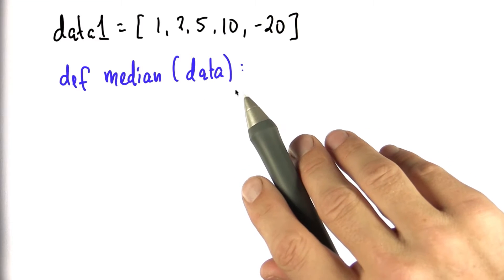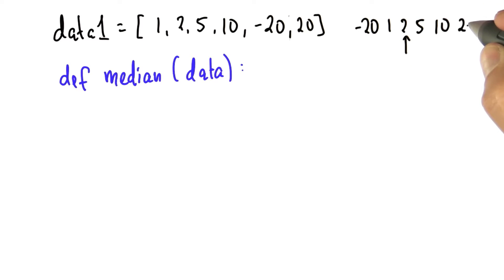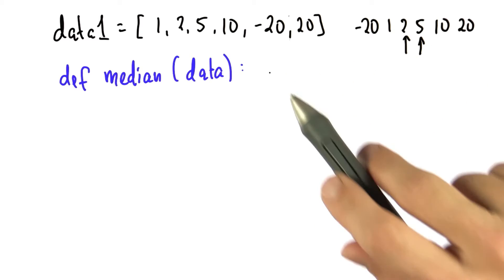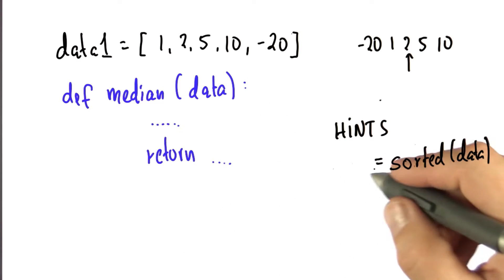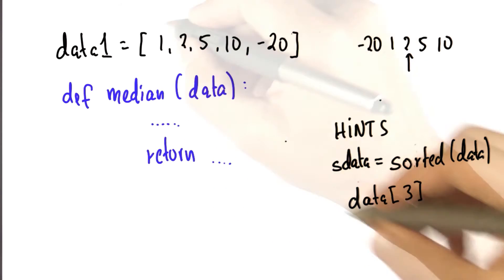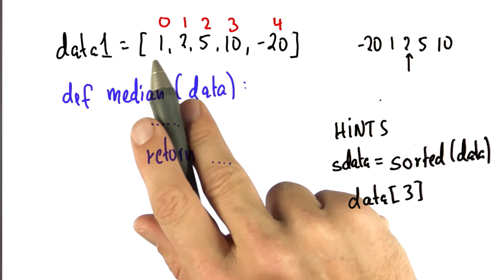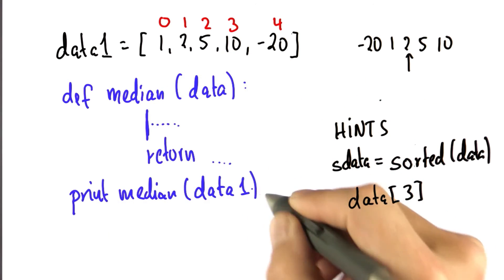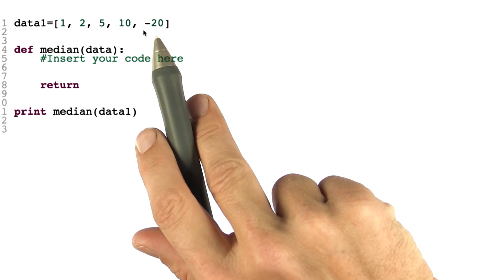Median - Intro to Statistics